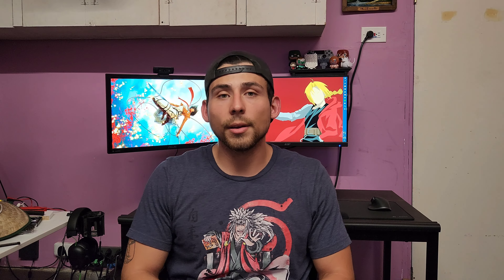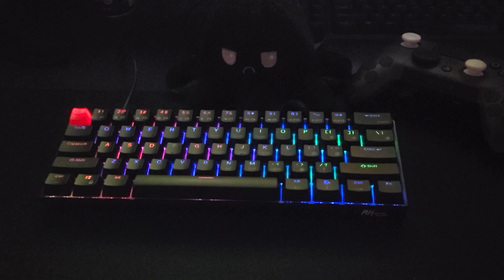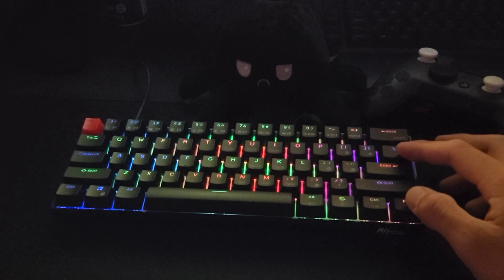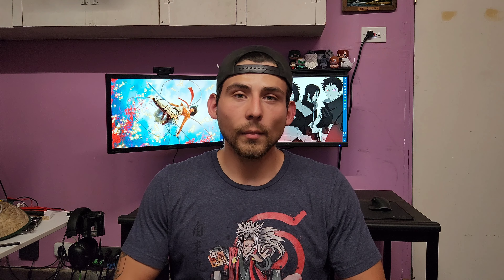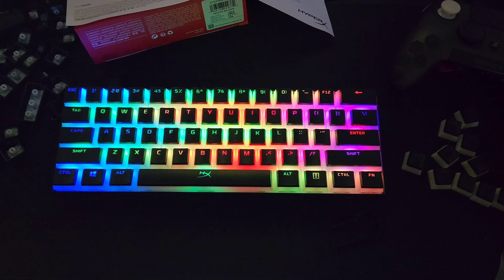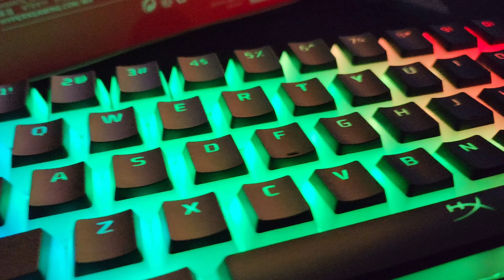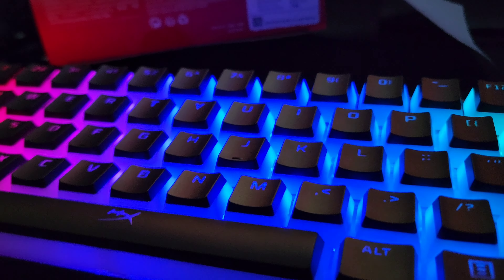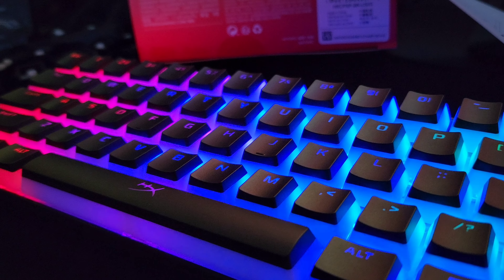RK Royal Kludge RK61: my honest review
RK ROYAL KLUDGE RK61:
HyperX Pudding Keycaps: